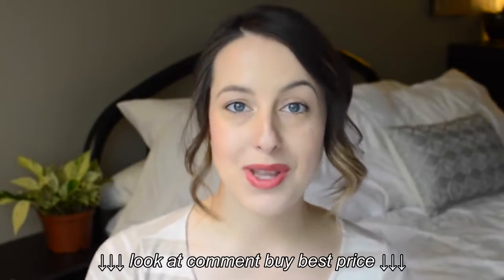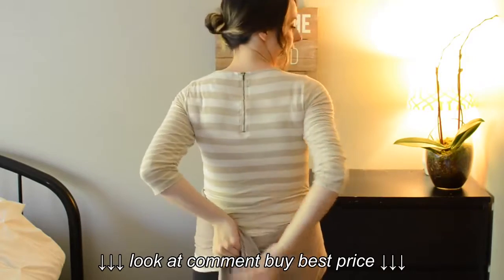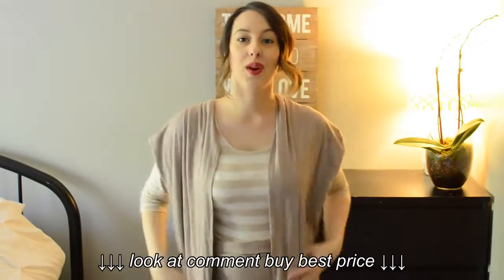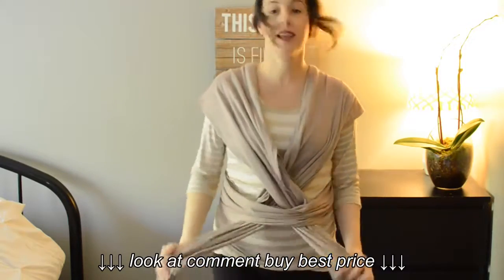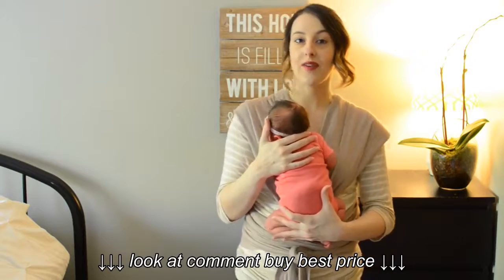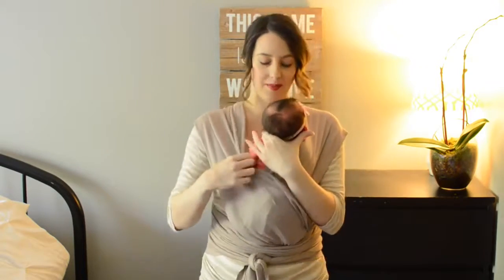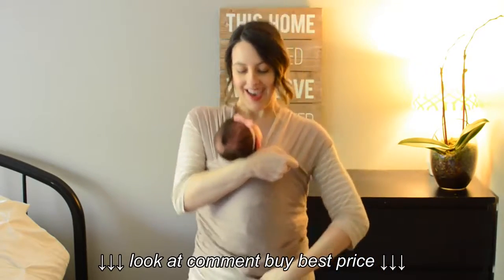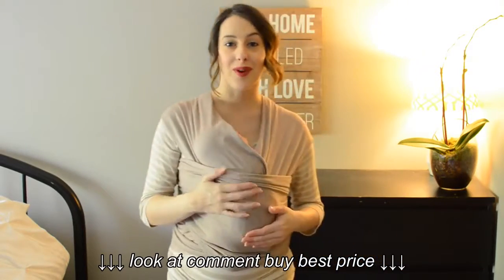How To: Moby Wrap with a Newborn ♡ Newborn Hug Hold NaturallyThriftyMom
How To: Moby Wrap with a Newborn ♡ Newborn Hug Hold   NaturallyThriftyMom, How To: Moby Wrap with a Newborn ♡ Newborn Hug Hold   NaturallyThriftyMom